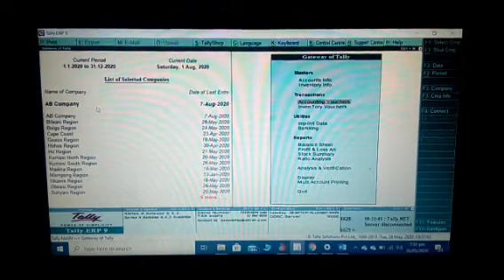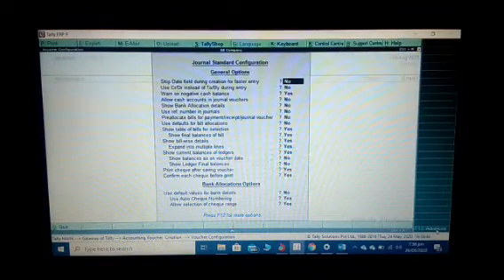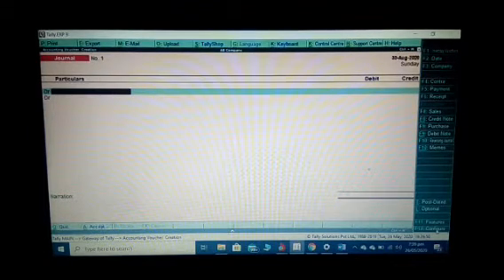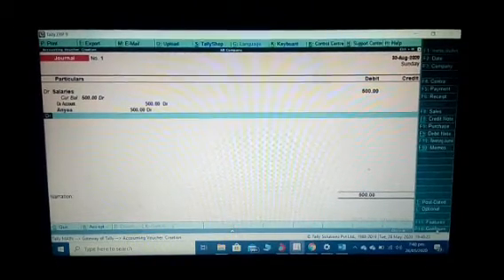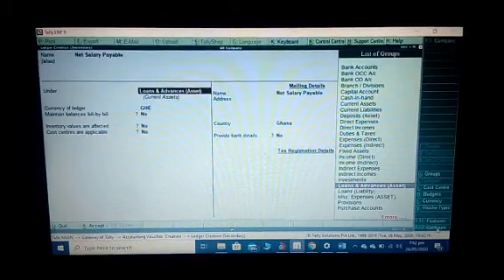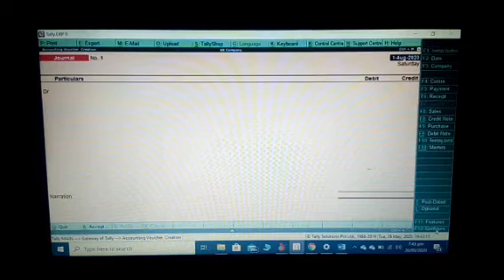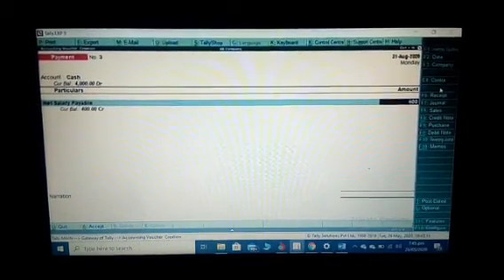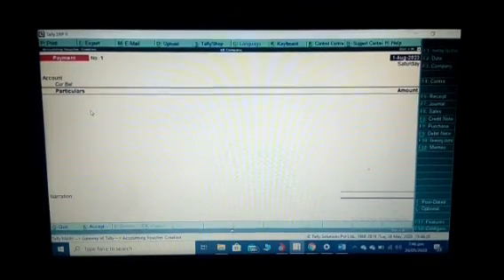Tally Lessons: Part 3 How to pas entry for loan directly deducted from payroll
There are at times that loans, given to employees are deducted directly from the salary thorough the payroll before the net salary is paid.. This is how to pass entry for it . in both Journal and Ledger entries .